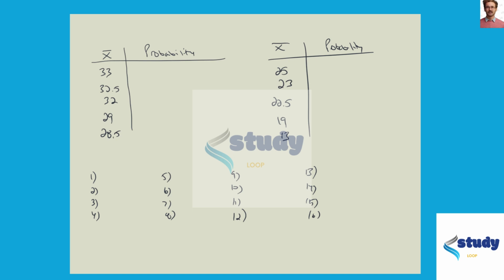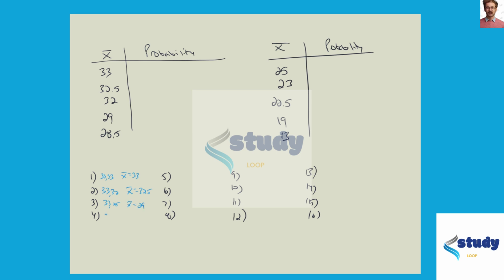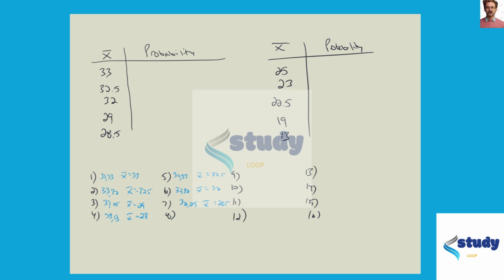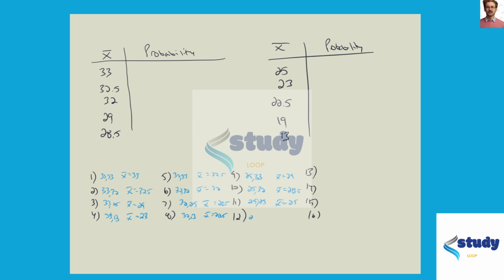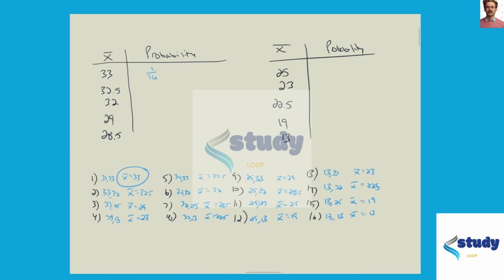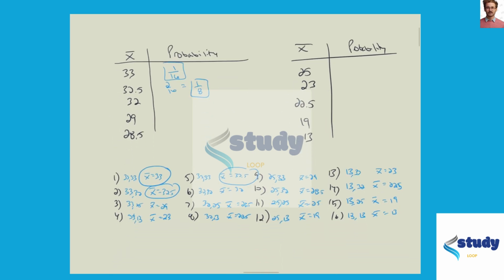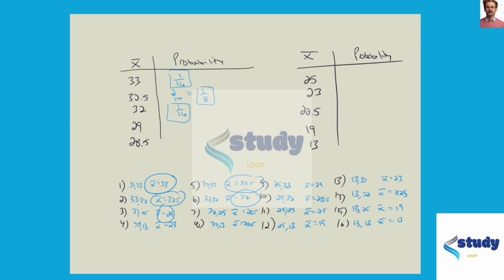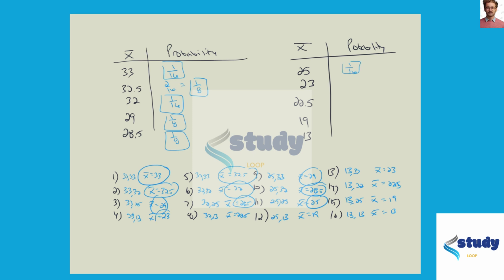[Math] The assets in billions of dollars of the four wealthiest people in a particular country are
[Math] The assets (in billions of dollars) of the four wealthiest people in a particular country are 33, 32, 25, 13. Assume that samples of size   are randomly selected with replacement from this population of four values. a. After identifying the 16 different possible samples and finding the mean of each sample, construct a table representing the sampling distribution of the sample mean. In the table, values of the sample mean that are the same have been combined. (Type integers or fractions.)